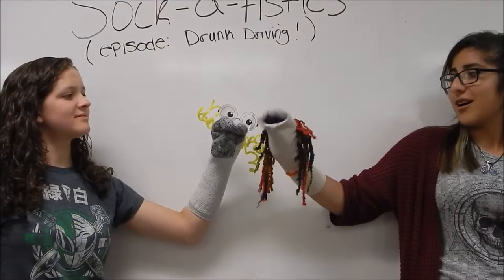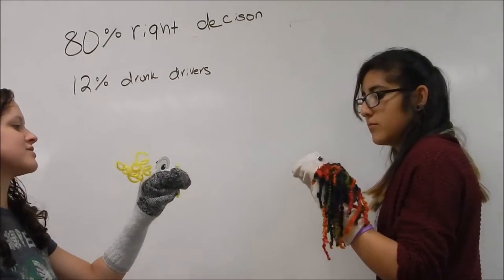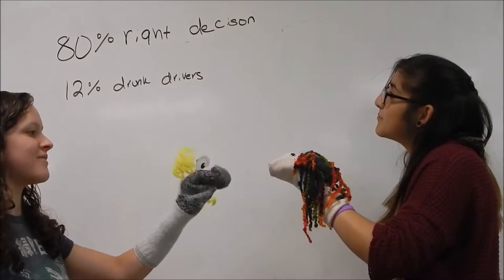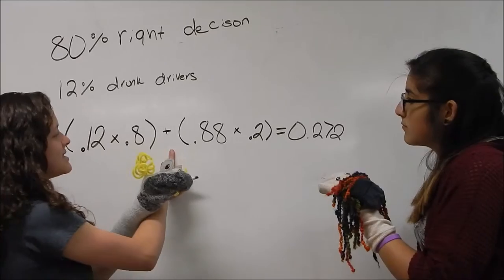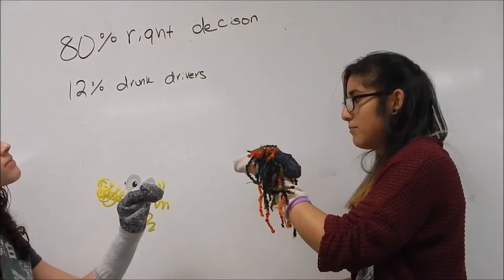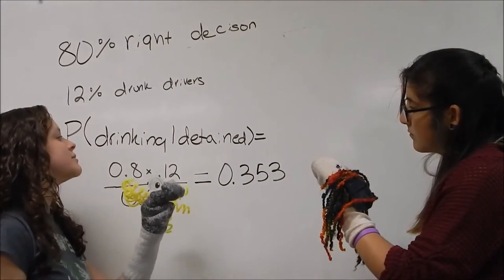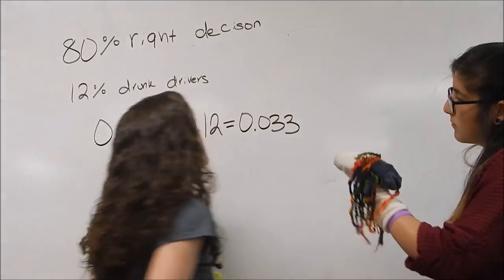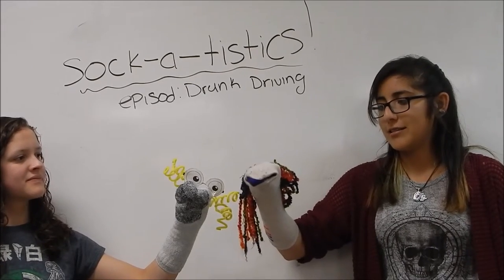Sock-a-tistics: Drunk Driving Stats